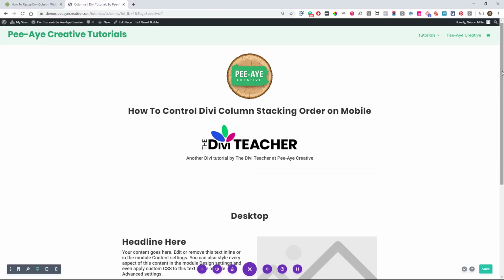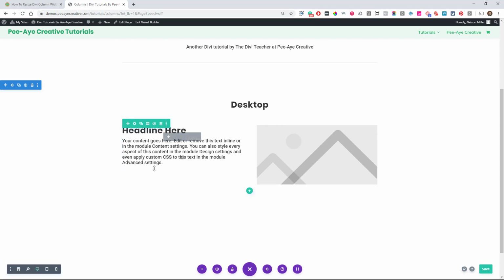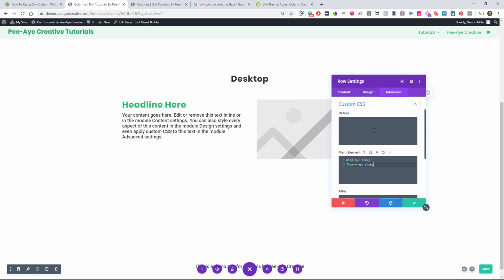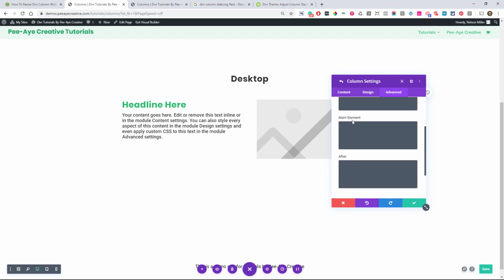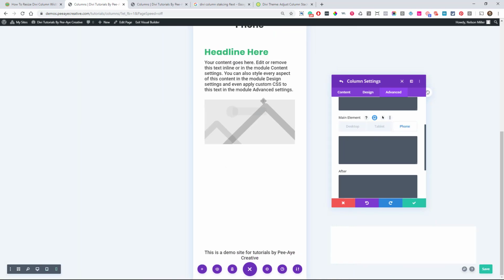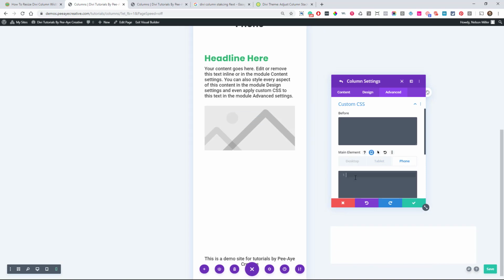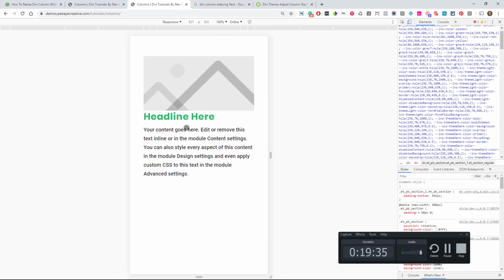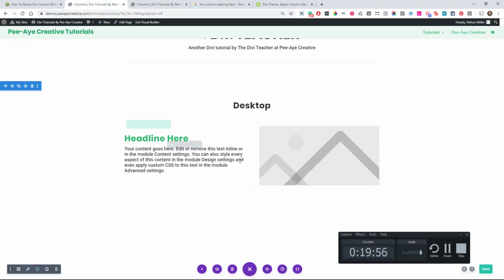How To Manually Set Divi Column Stacking Order on Mobile [Super Easy]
Can You Re-Order Divi Columns On Mobile? Yes! It's Very Easy!

I'm going to show you how to easily control and manually set Divi column stacking order, which is especially needed for tablet and mobile devices.

In the last tutorial, we learned how easy it is to resize Divi columns. The next logical tutorial now is how to change the stacking order of Div columns on tablet and mobile. The two tutorials combined create an amazingly simple system that no one else has achieved. So I'm excited about this, and know it is going to be super helpful to so many people!